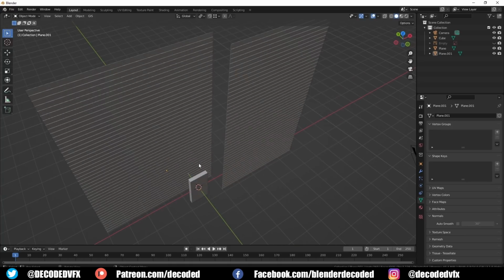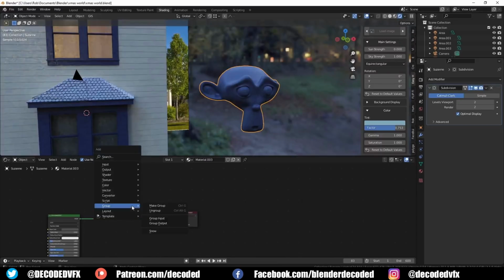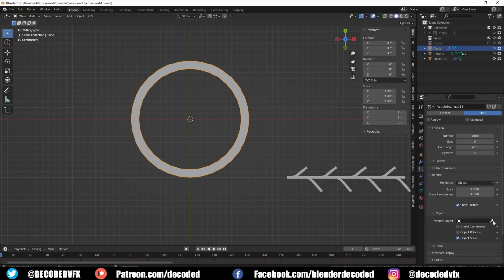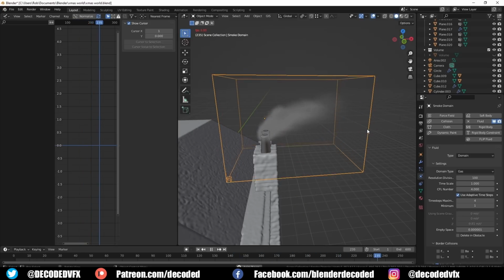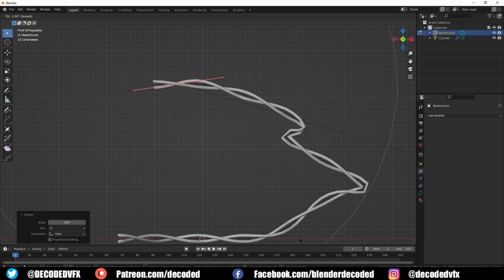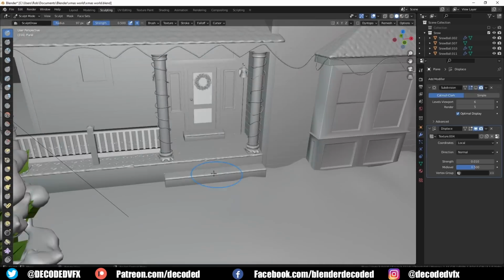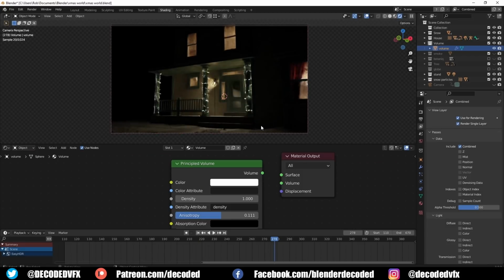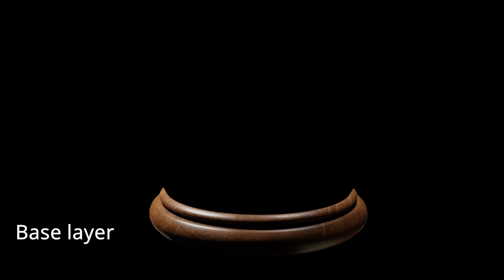I'm STILL Obsessed With Miniature Worlds In Blender!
How I made an animated snow globe world in Blender.